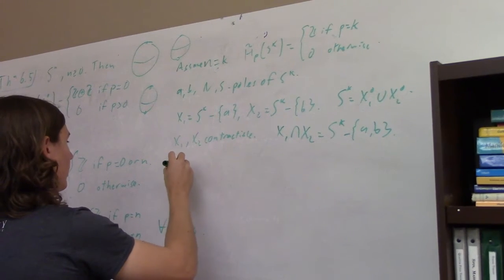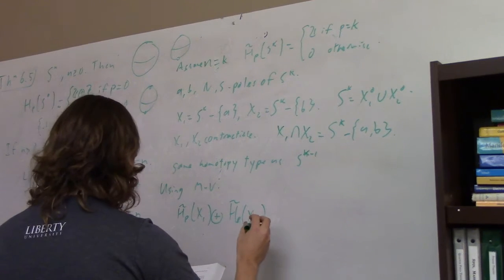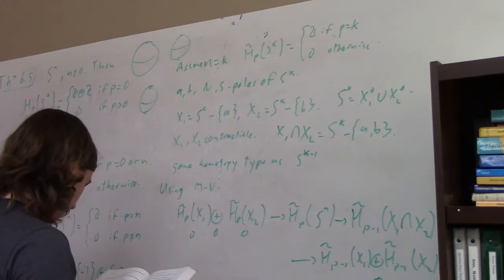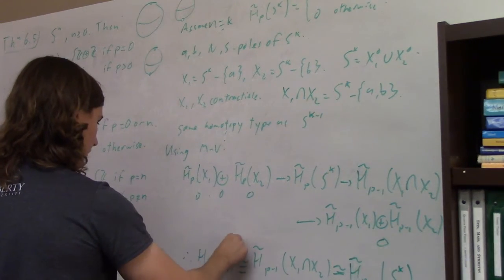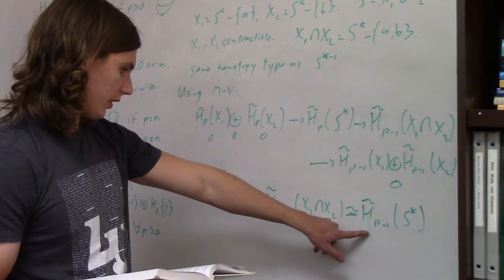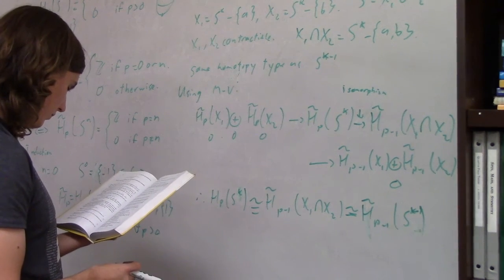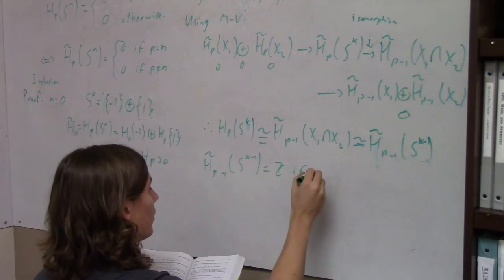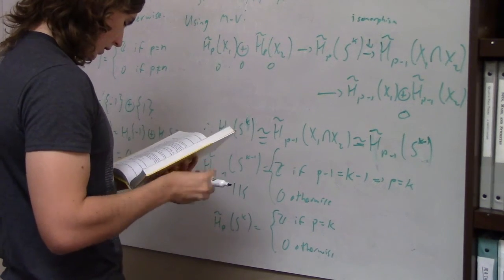Algebraic Topology: 10-20-16 part 2